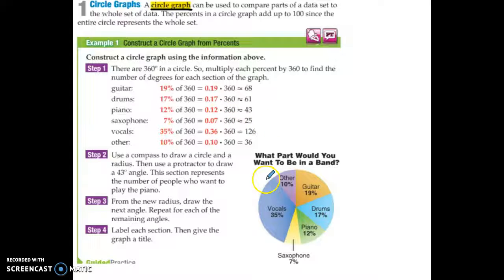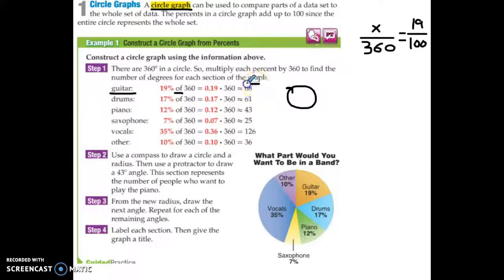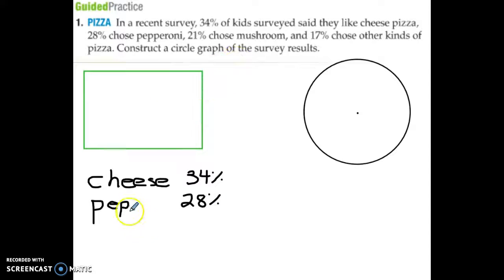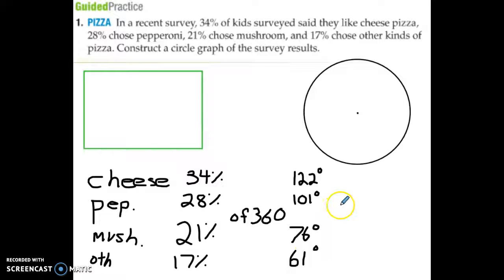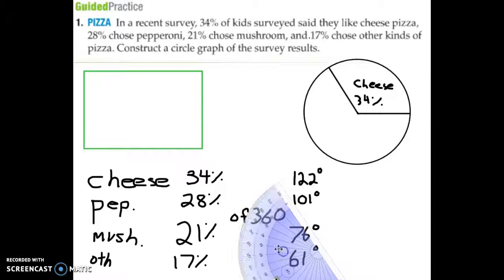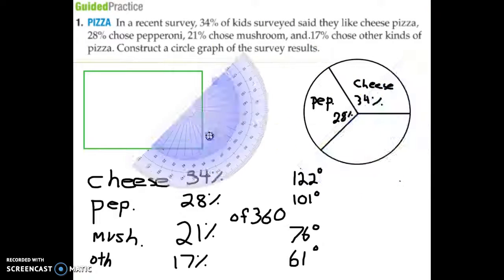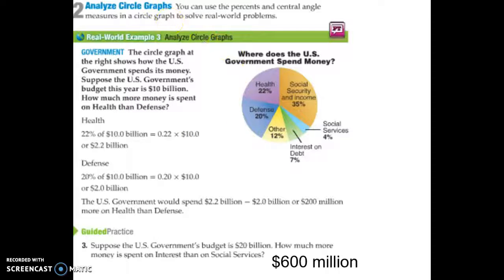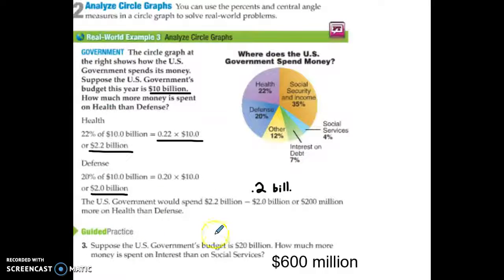7- 8 Pre Algebra Circle Graphs